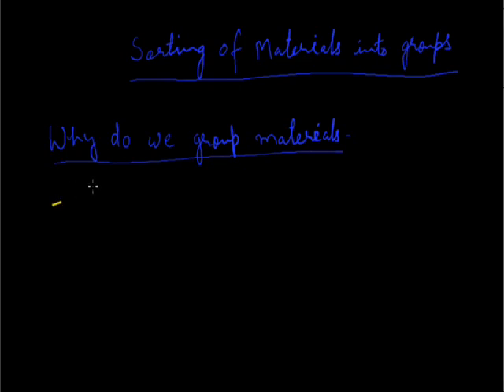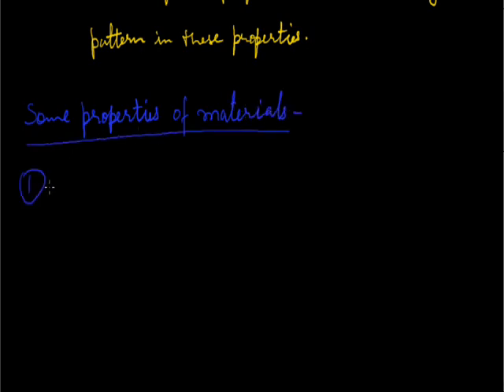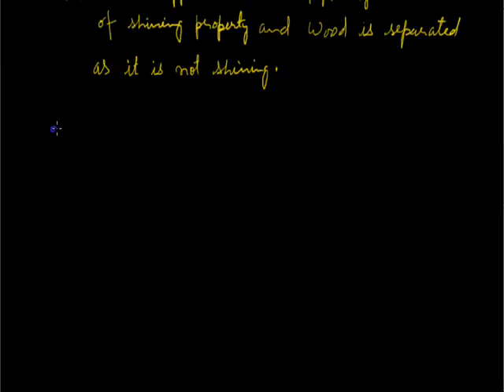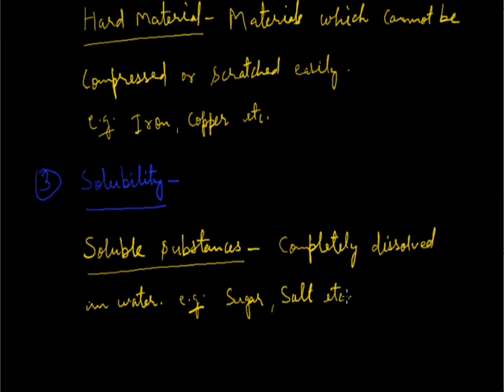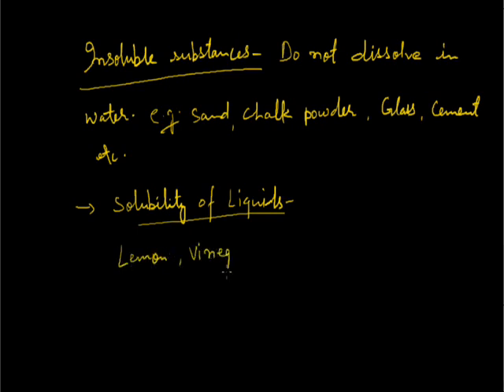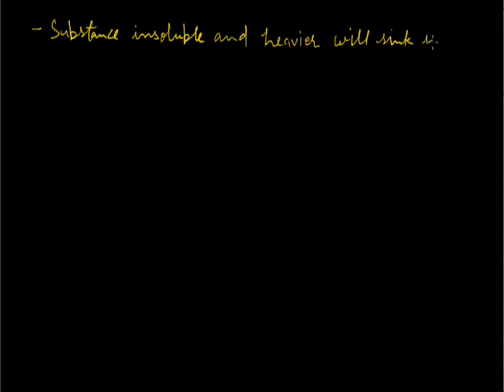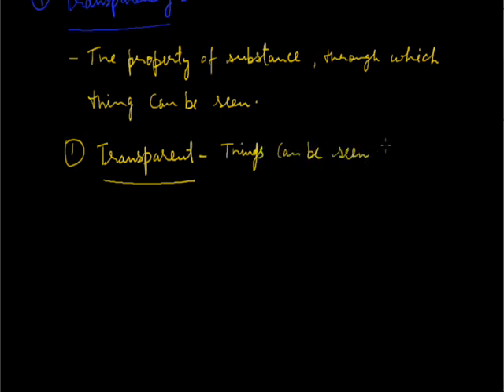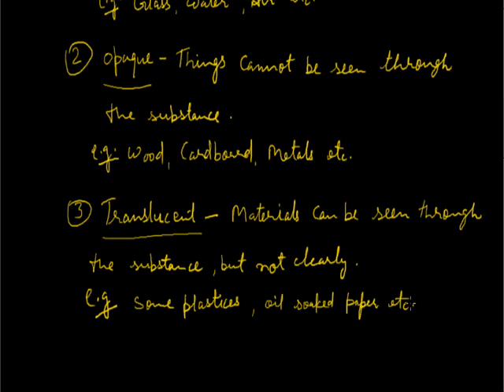Sorting materials into groups 001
Need to group materials, Properties for sorting- Appearance, Solubility, Hardness and Transparency.